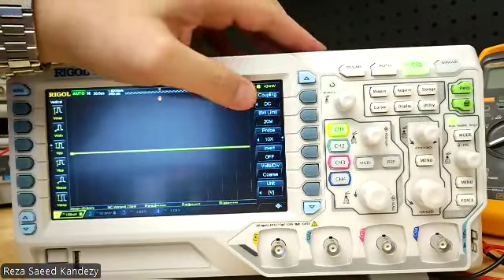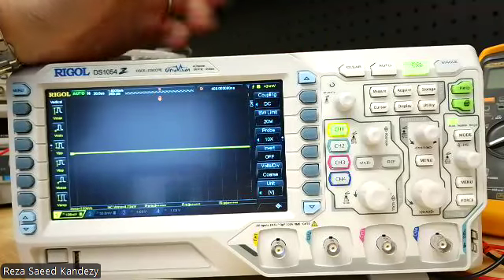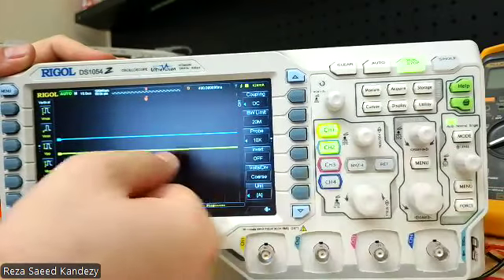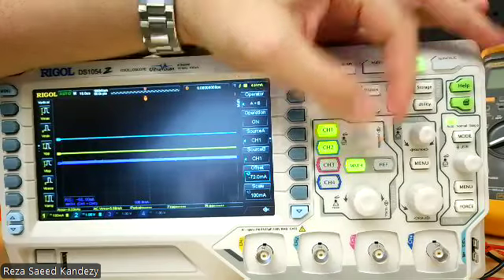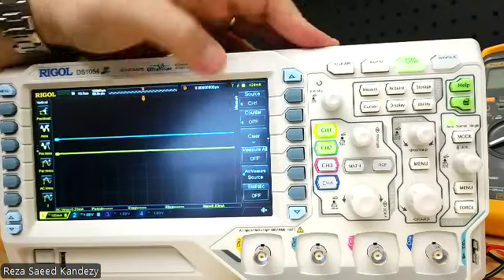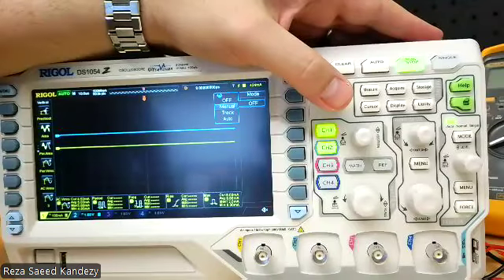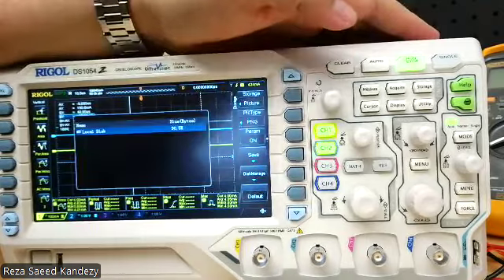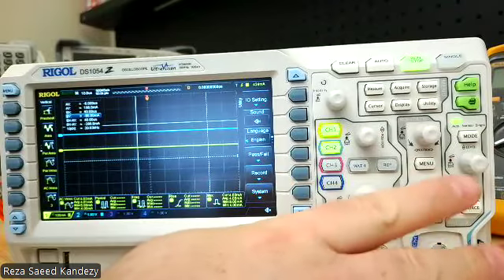How to work with the Rigol DS1054 Oscilloscope?